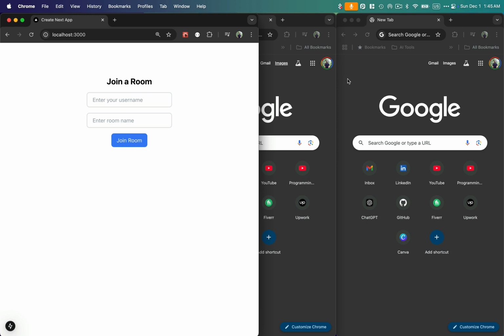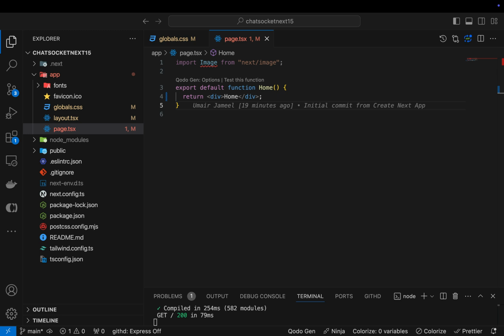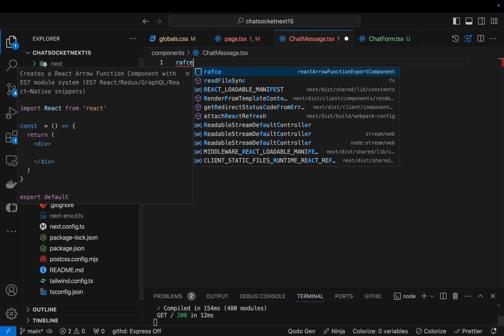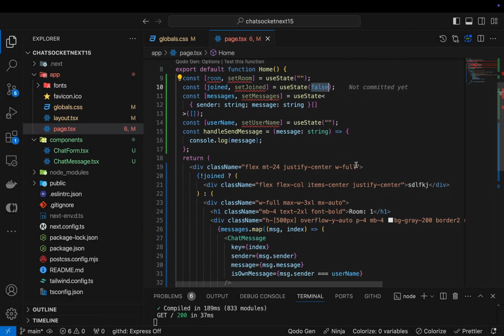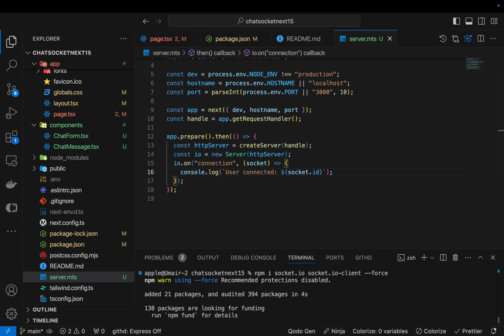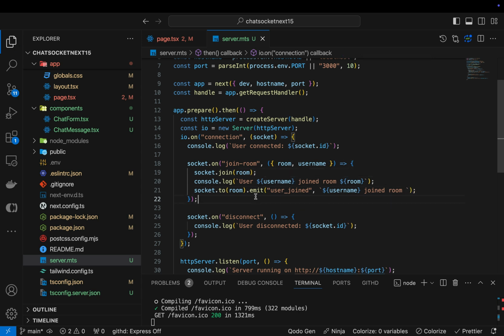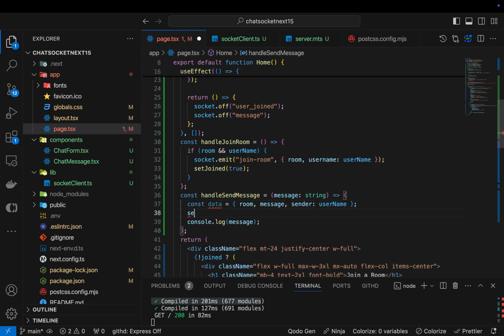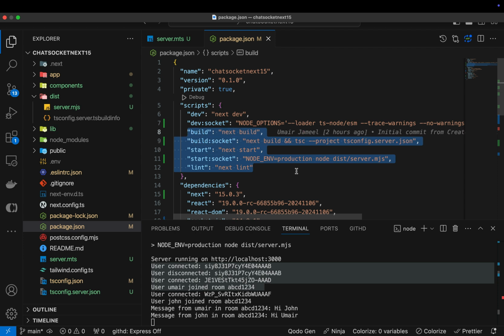Build Real-Time Chat App in NEXT JS 15 using Socket.io for Dev and Prod Environments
Build a chat app for both dev and production environment is always a challenging task. In this tutorial, I will show you how to configure next.js 15 project with socket.io and build a real time live chat application in which user can create rooms and with other users who ever join that room. It includes best practice of configurations for typescript and more.

00:30 Demo of ChatApp in Next.js 15
03:55 Create new Next.js 15 project
05:10 More Next.js Tutorials
08:00 UI/UX of Chat App
23:50 Handle States of Chat App
28:40 Install socket packages and add script
31:15 Build socket.io server
37:50 Configure typescript for dev and prod
46:30 Socket on client components
59:20 Configure Chat app for production